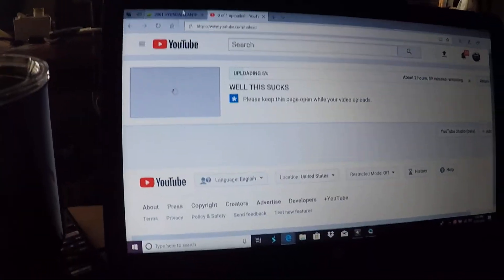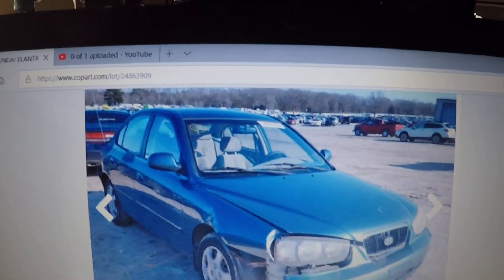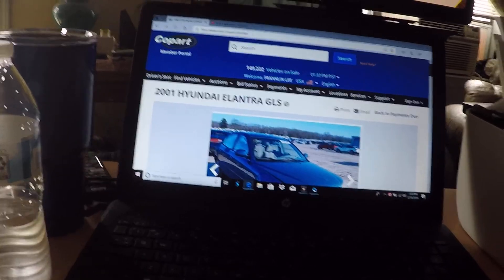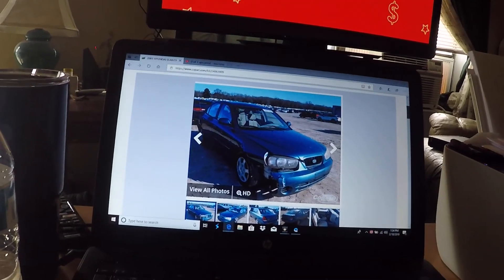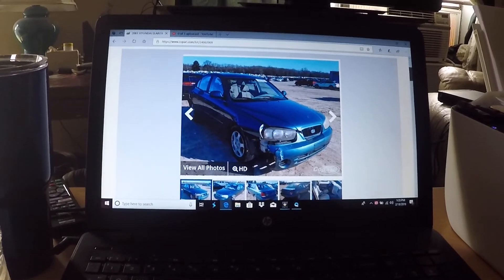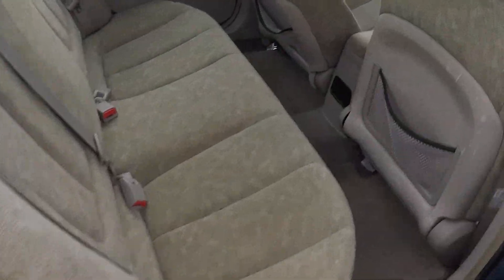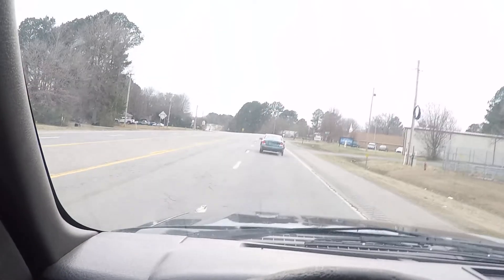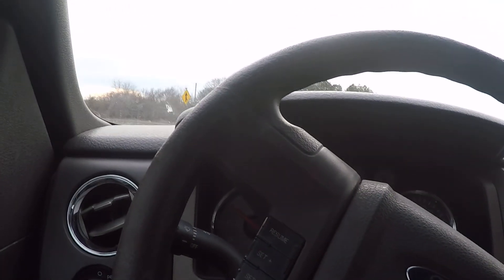I BOUGHT MY FIRST COPART CAR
In todays video I bought my FIRST car from COPART auto auctions.

GEN-Y HITCH
MOODY BLUE DESIGNS
MOVE BUMPERS
BOLT LOCKS
JAM HANDLE
SCRUBBLADE WIPERS
FCK LIGHT BARS